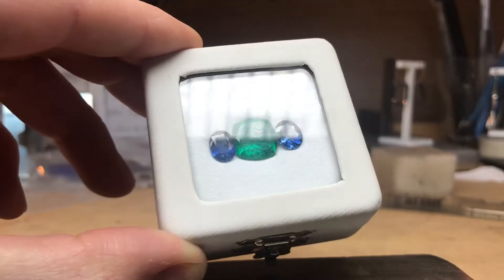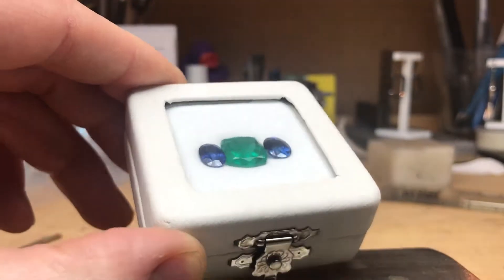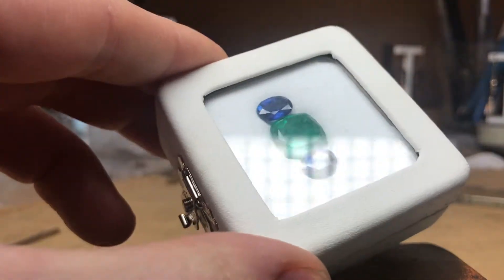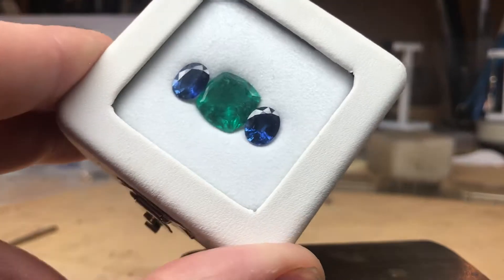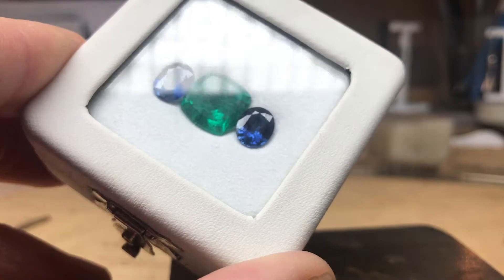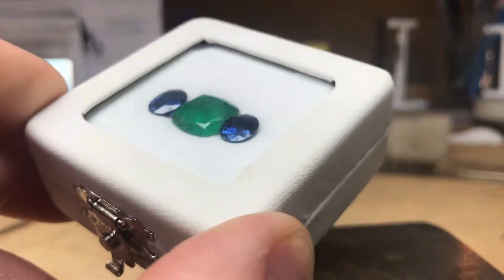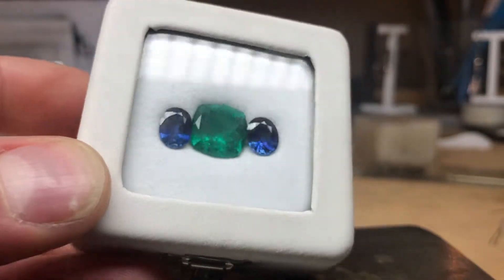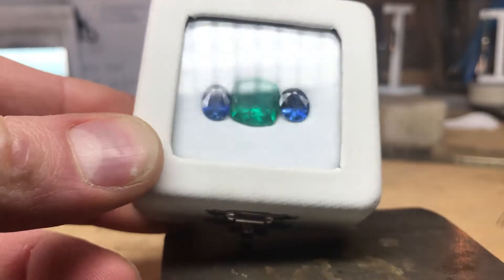Emerald & Sapphire | Campbell Jewellers Dublin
A beautiful green Zambian emerald with a gorgeous tone, hue and saturation
Measuring 13mm, this stone is natural with the only treatment being oiling.
Appointments In Our Donnybrook Village Showroom Are Available We Look Forward To Offering You The Finest Gems & Straight Forward In Depth Expert Advice